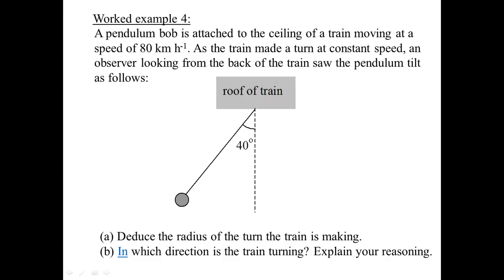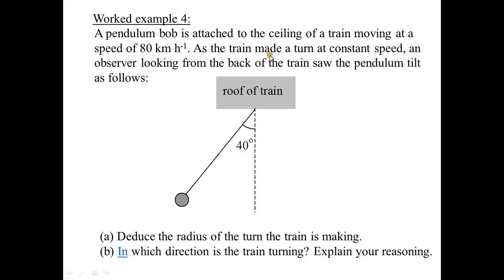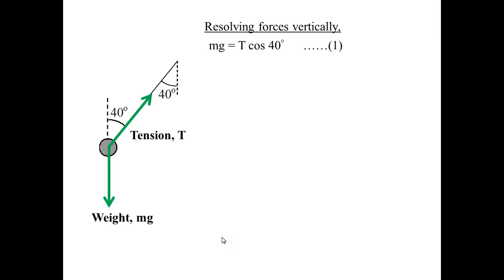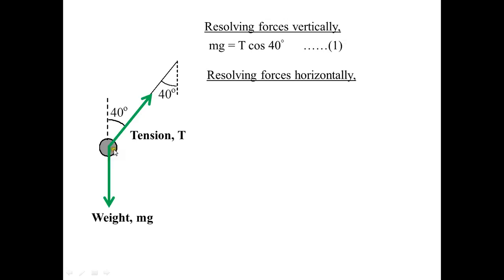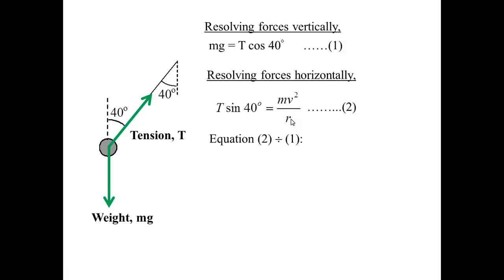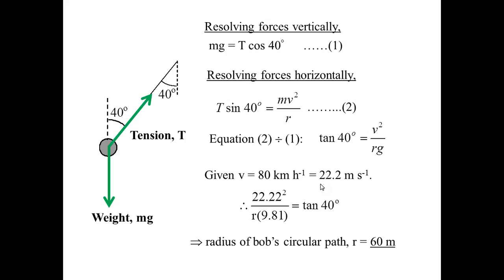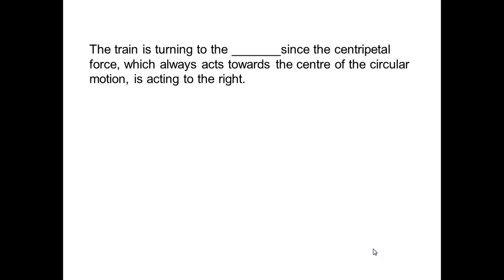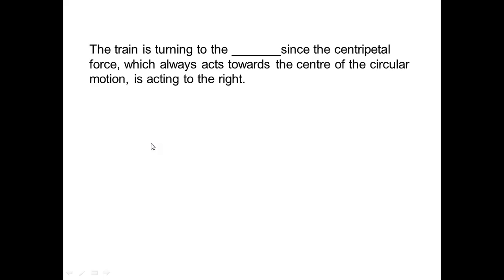Worked example 4